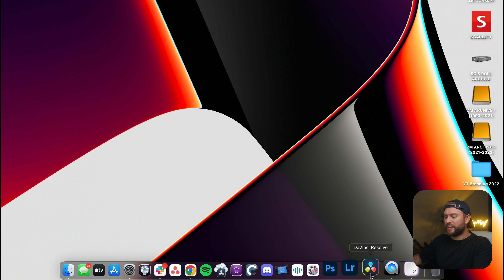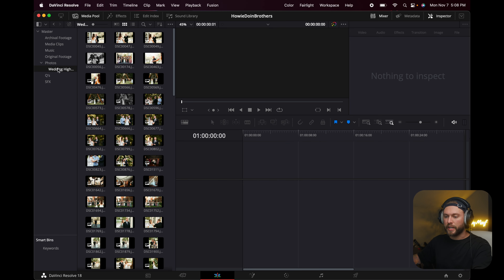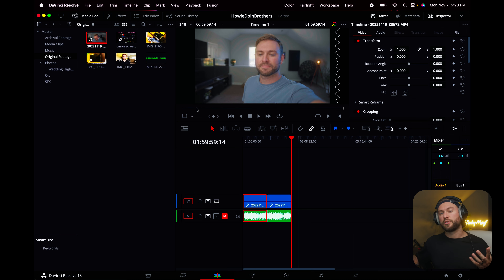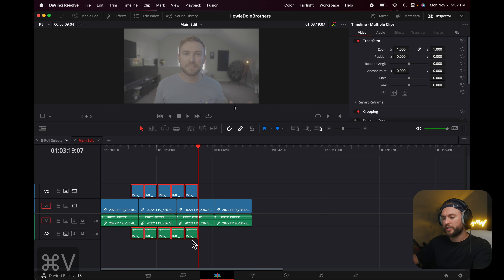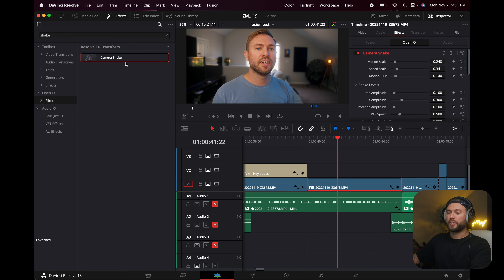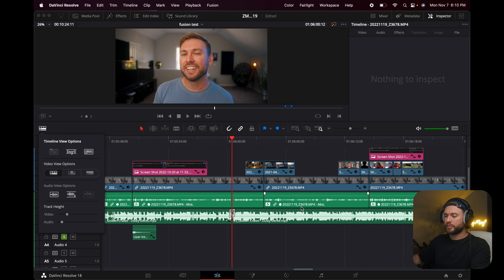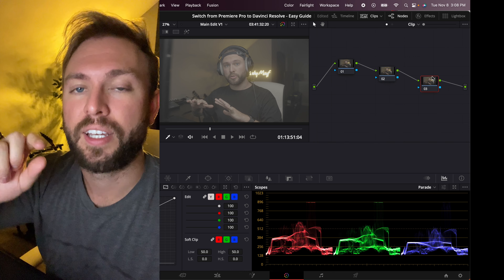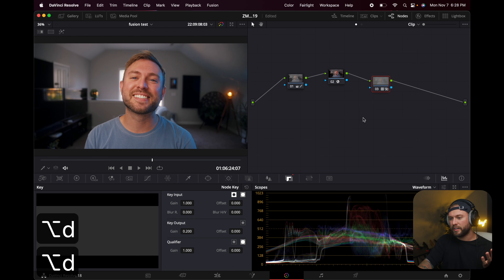How to switch from Premiere Pro to Davinci Resolve FAST!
After 7 years of using Premiere Pro, I finally caved into my YouTube comments and gave Davinci Resolve a try. Now that I've fully switched over, I wanted to share what I've learned from that process to hopefully help you make the switch as smooth as possible.

Video Chapters
0:00 - It's time to switch
1:06 - Project Manager
3:18 - Opening a new project + Resolve tour
4:47 - Importing media
5:35 - Keyboard shortcuts
12:28 - Making proxies
13:00 - Basic editing + open multiple timelines
14:59 - Open multiple projects at once
16:12 - Making adjustments w/ the Inspector Panel
18:30 - Effects
21:10 - Sound design
26:51 - Color Grading
33:49 - Exporting